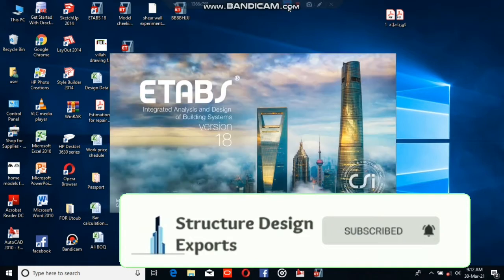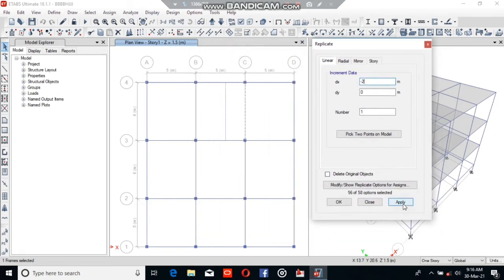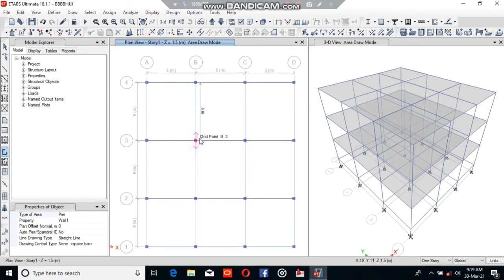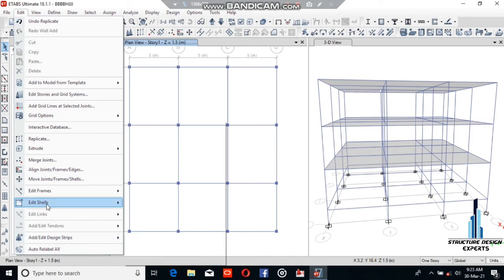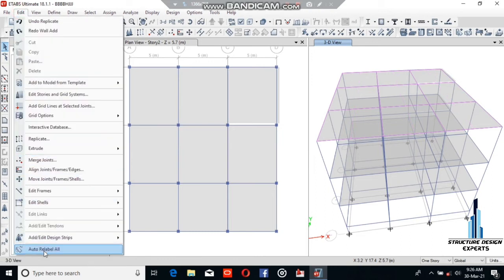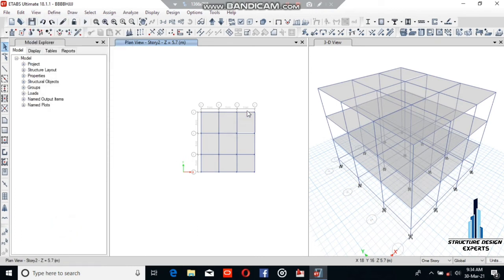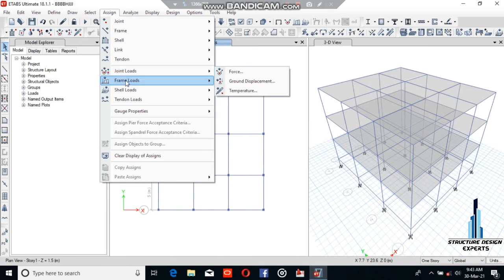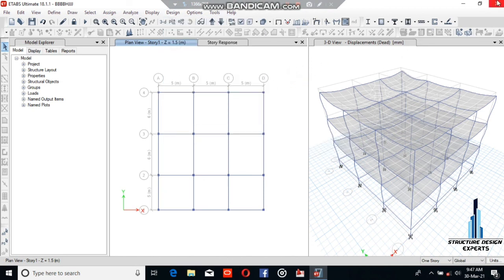Etab tutorial 2 for biginers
Function of editing, watch complete training lecture on ues of edit sub functions.